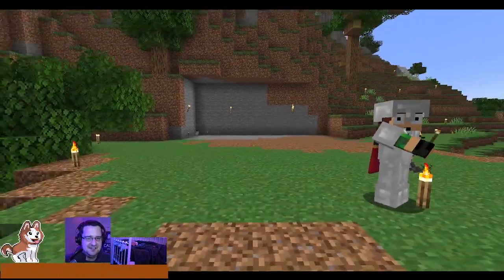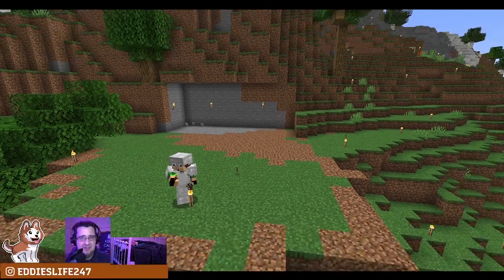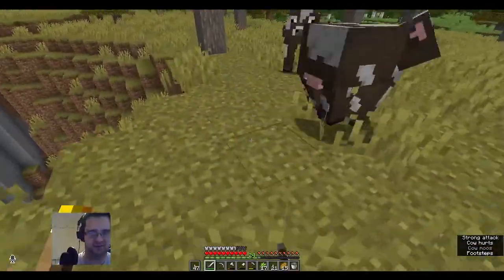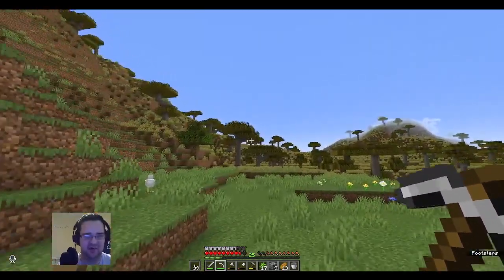NSG (The Reset Series) - The Enchanter!